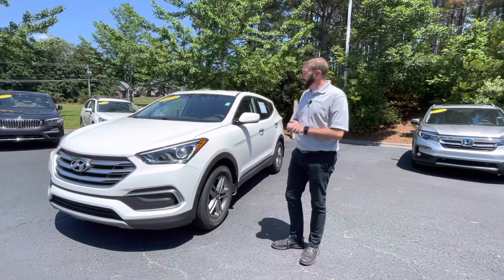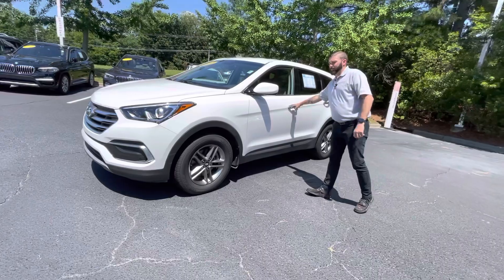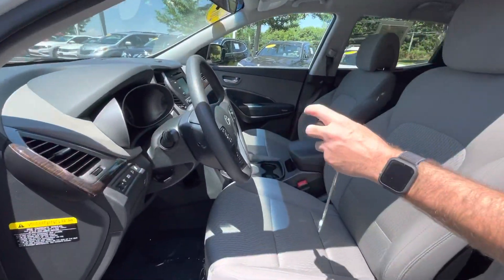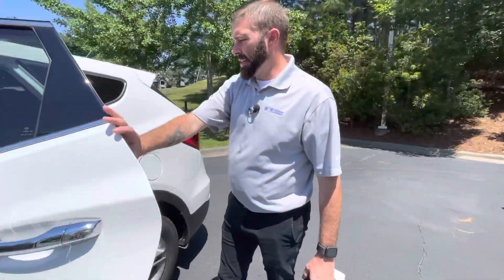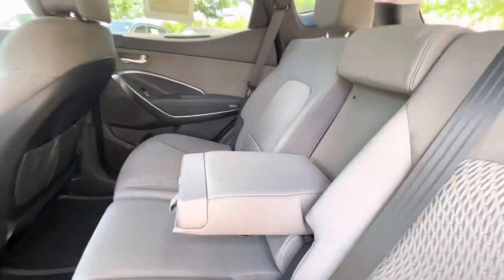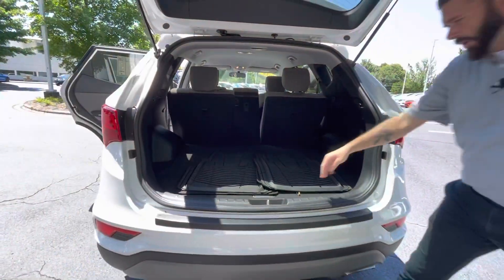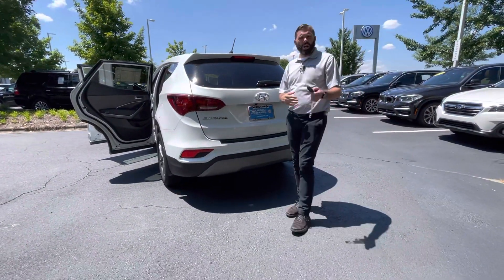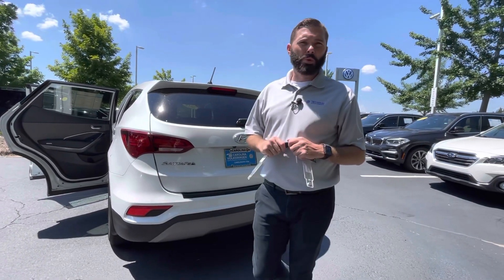2018 Hyundai Santa Fe Sport AWD walk around video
2018 Hyundai Santa Fe Sport AWD walk around video